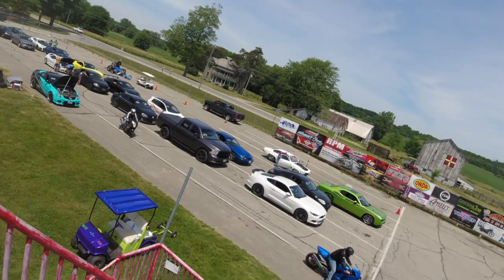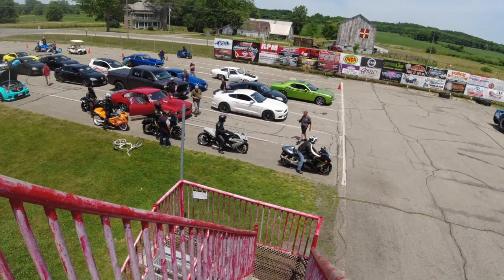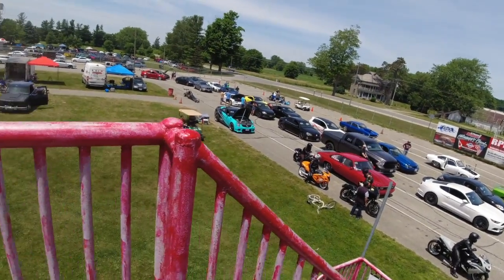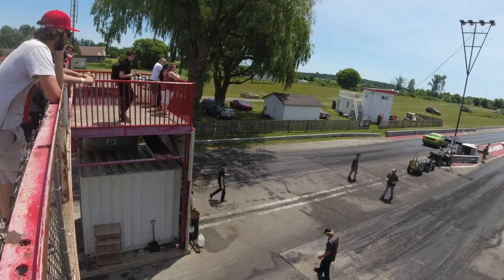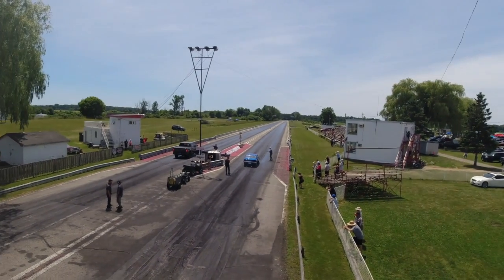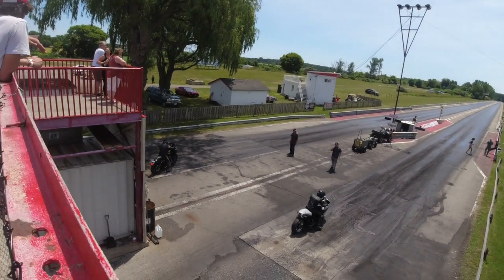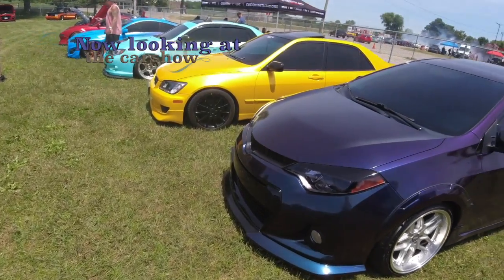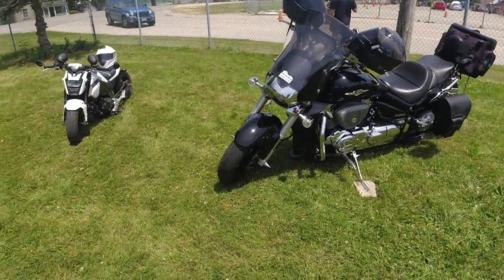Chevy S10 pick up truck Burn out competition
I am trying to do two videos of weeks right now And you can look forward to one more part to this video and I am with a car club name
Wrencheads S 10 pick up Burnout truck and low Rider SUV Chevy blazer and this is a one wheel burn out